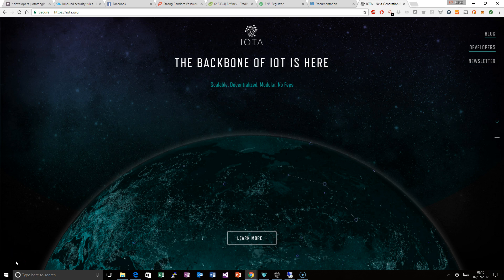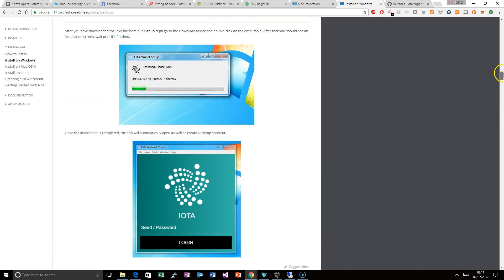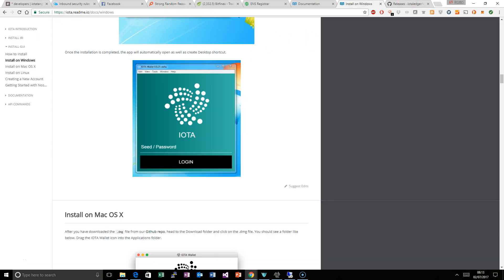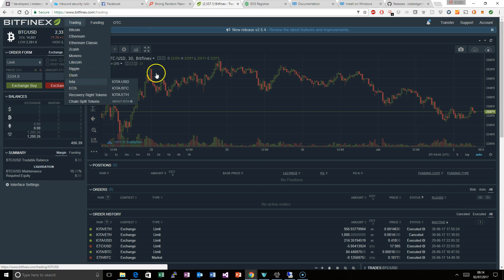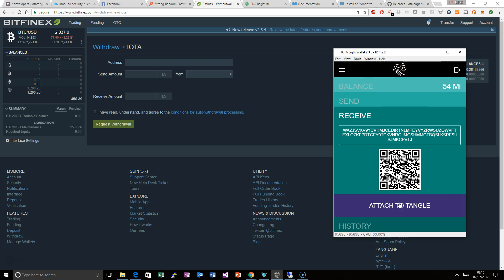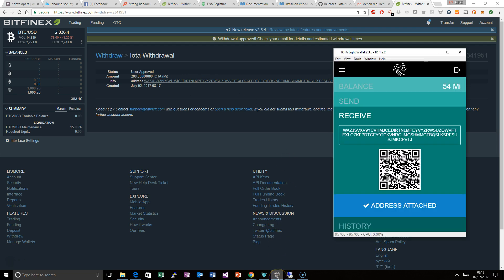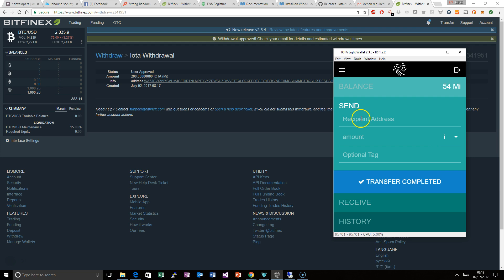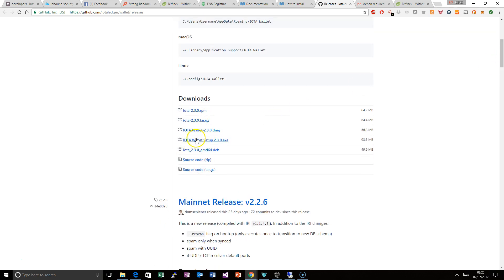IOTA 101 - Getting Started with a Wallet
If you have heard about IOTA and interested in getting started this video will quickly get you started with a wallet.